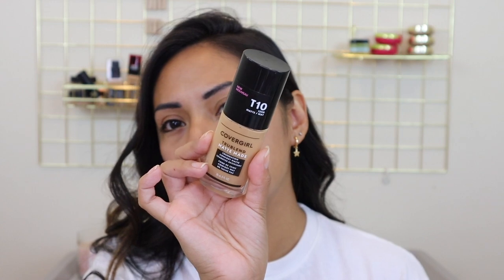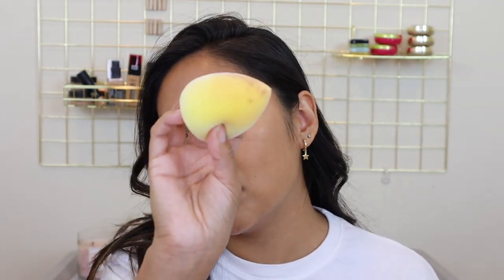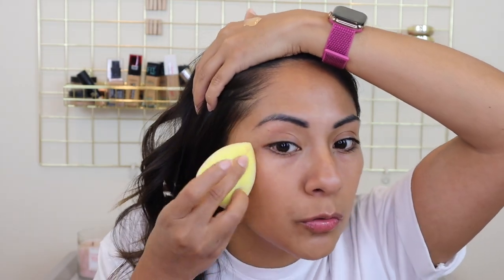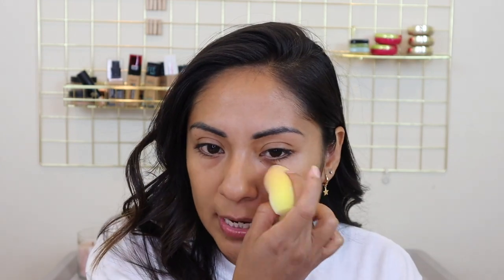Chit Chat Get Ready With Me | I'm Going Where?!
This is a chit chat get ready with me video. I'm finally going on a vacation! Have you guys been where I'm going? If so, let me know what you guys like most about it! Also, I forgot how much I like the Covergirl Matte Made Foundation! It wears so nicely on my oily skin and I love the shade for the summer. Also, I'm still loving the Revlon Photo Candid Concealer in the shade Chestnut!

Products Mentioned:

Pacifica Pineapple Flower Spray
Cerave SPF Moisturizing Lotion
Covergirl Matte Made Foundation Golden Amber
Revlon Photo Candid Concealer
Revlon Photo Candid Loose Powder
Real Techniques Setting Brush
Colourpop Powder Blush My Sun And Stars
Essence Lash Princess Waterproof Mascara
Covergirl Exhibitionist Mascara
Colourpop Brow Pencil Soft Black
Allwon Empty Palette

What's Behind Me:

Wire Wall Grid
Small Add On Shelf

Apple Watch series 4
Pandora Bracelet
Pandora Charm

My Filming Equipment:

My Lighting Equipment:
 Soft Boxes

I created my intro using Adobe Spark Post and Final Cut Pro

My name is Alex!!!

I’m a certified makeup artist with a certification through MUD (Make Up Designery) I have oily/combination skin. I also love wearing makeup, but if you have oily skin then you know how hard it is to wear makeup and make it last. This is why I decided to make a channel to help all of us greasy peeps enjoy wearing makeup despite having oily skin. Finding great products that help or solve oily skin concerns is my mission !  Once I find something I love, I can’t wait to share it with as many people as I can. In my channel you will find product reviews, hauls, and makeup tutorials, all revolving around oily /combo skin.

Credentials:
12 years Cosmetology Experience